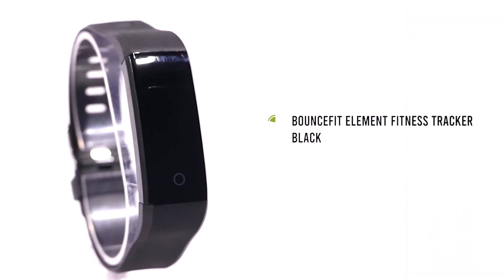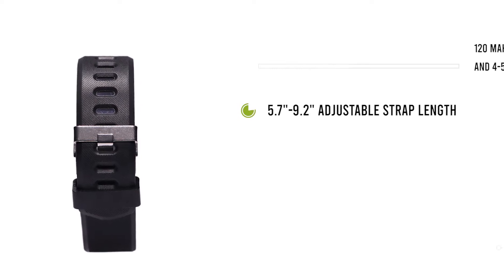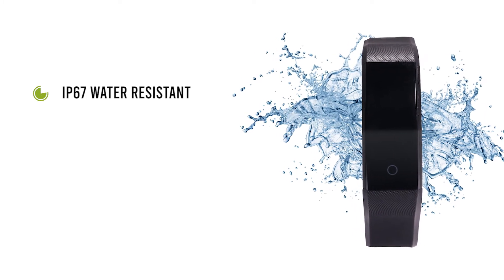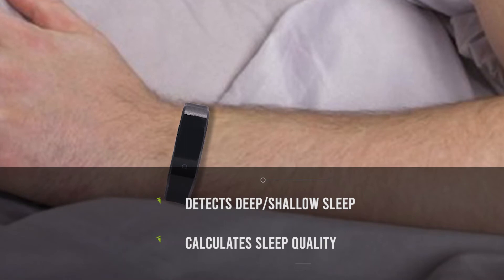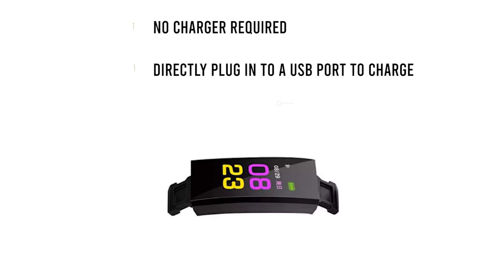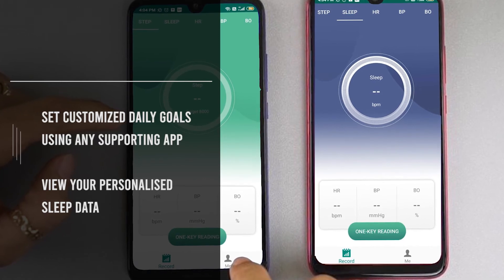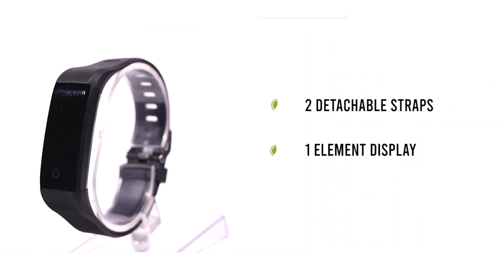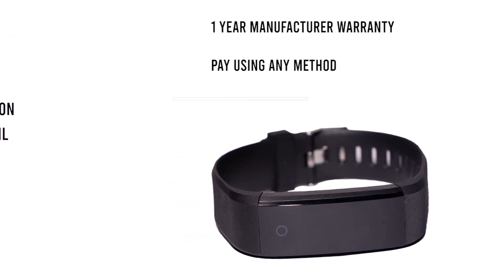Bouncefit Element Smartwatch/Activity Tracker